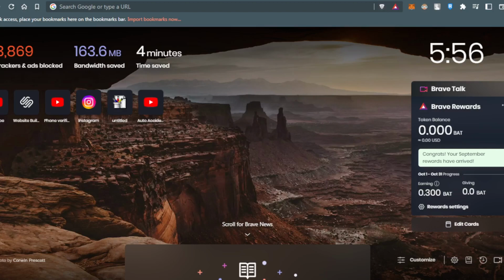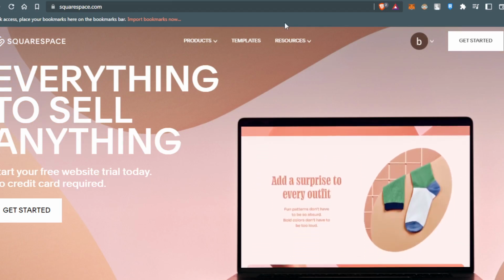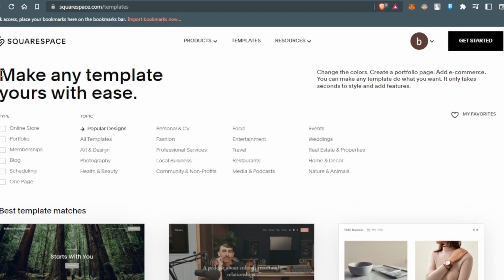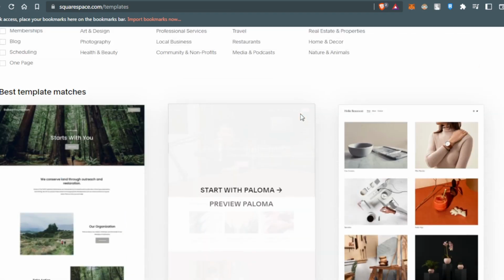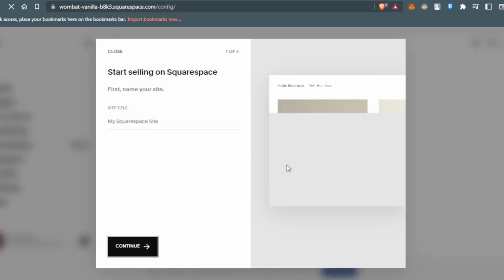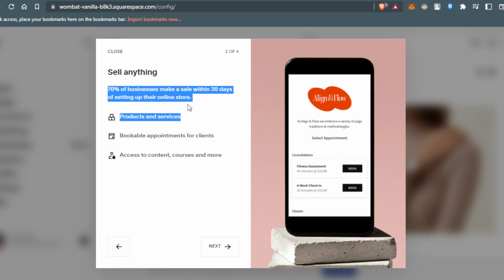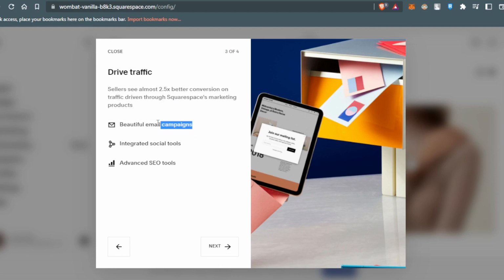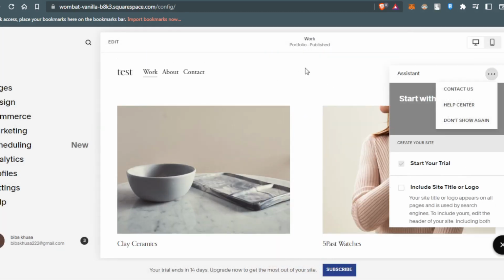How To Build A Website In 3 Minutes In Squarespace Tutorial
Today I show how to build a website in 3 minutes in squarespace tutorial,squarespace tutorial,how to build a squarespace website,squarespace make a website,square website tutorial,squarespace website tutorial,how to build a website with squarespace